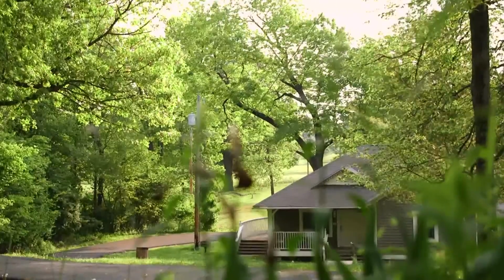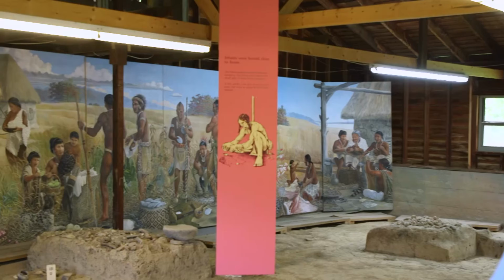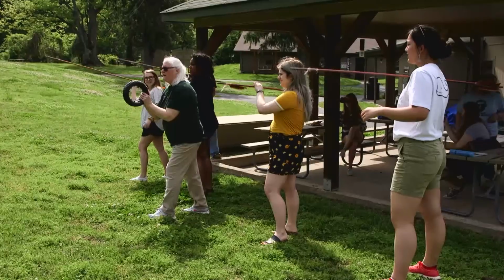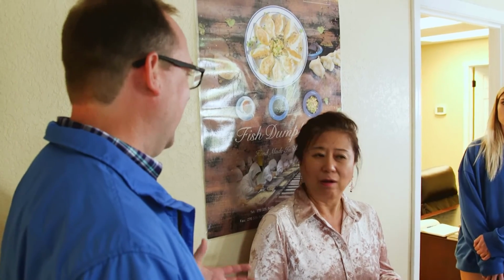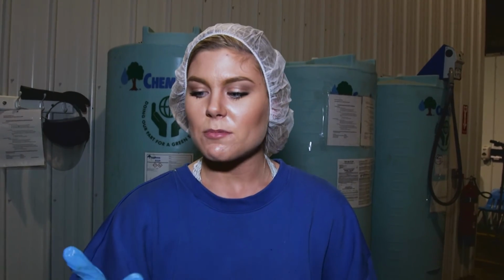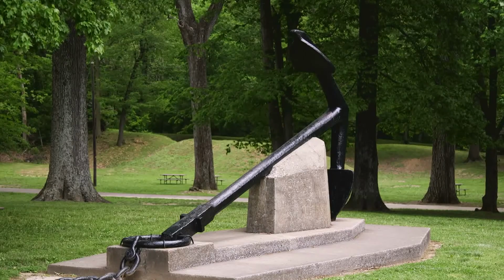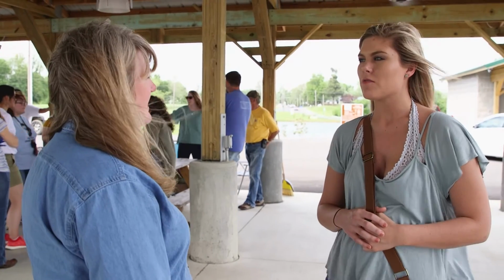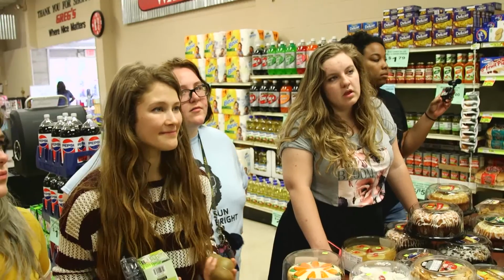S1, E4 - Transformative Travels: Exploring Kentucky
The travelers find their way to the Mississippi River where they visit historic sites, community markets, and experience the sights, sounds, and smells of a fish processing plant that is changing lives.
Original KET airdate:  12/24/2018